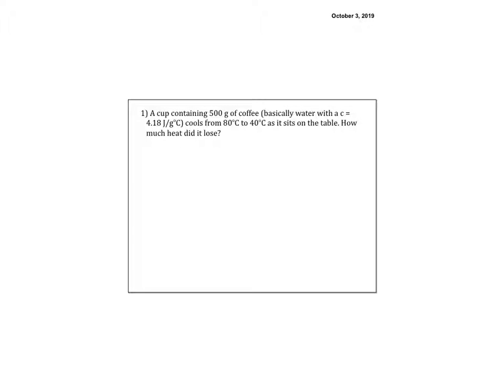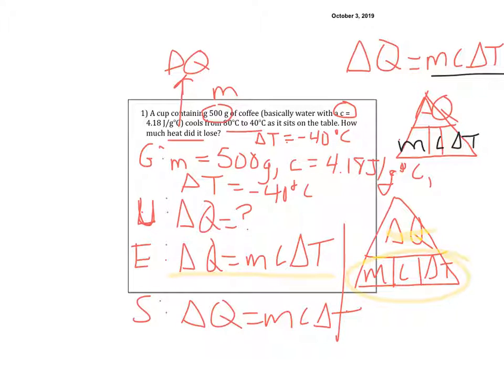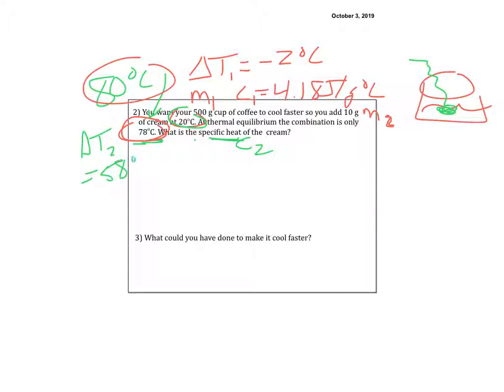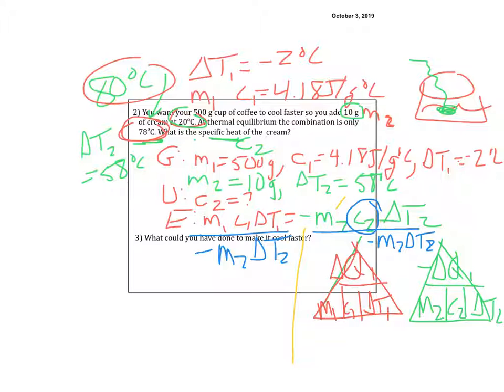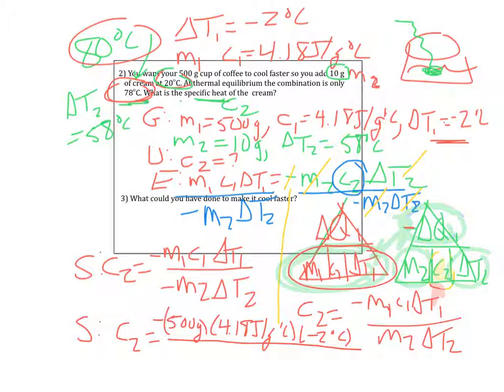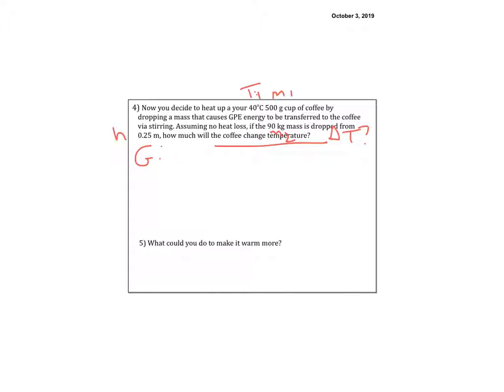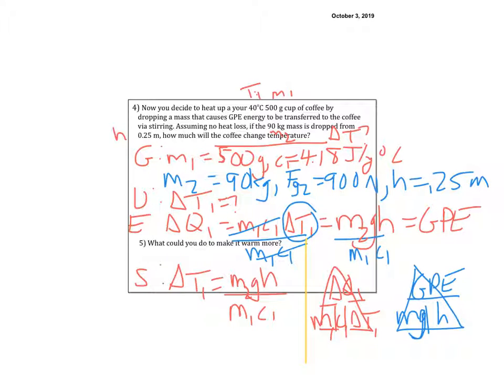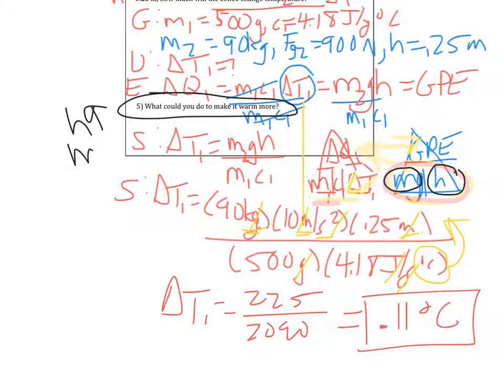HMH Unit4 Lesson1 TE